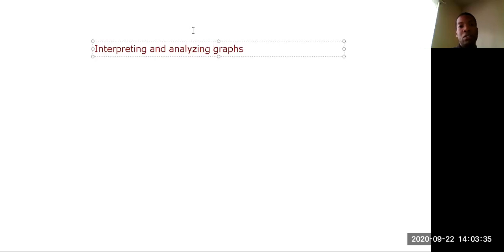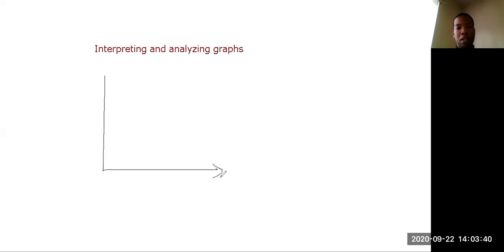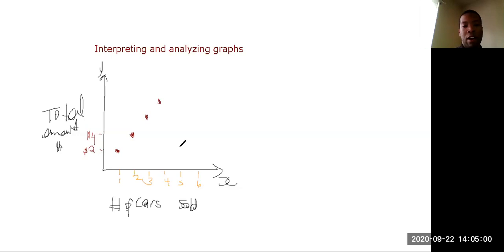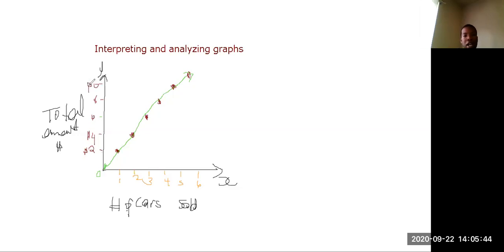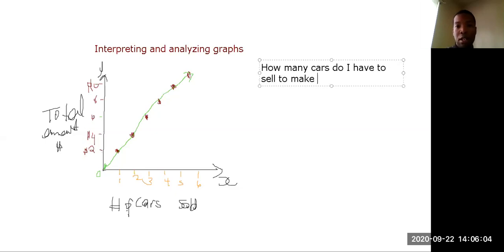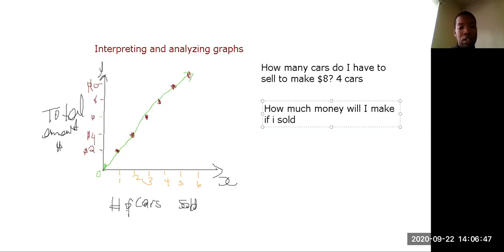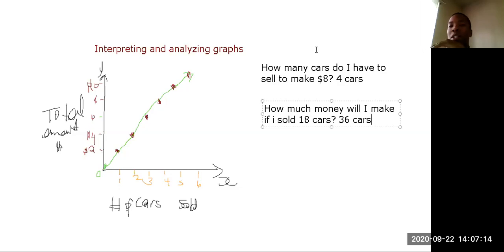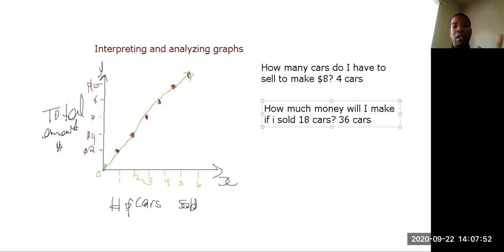Analyzing a graph and its points